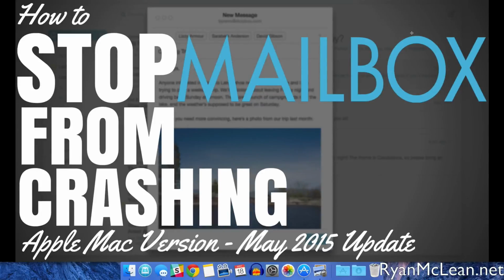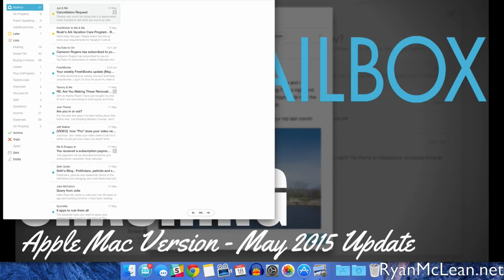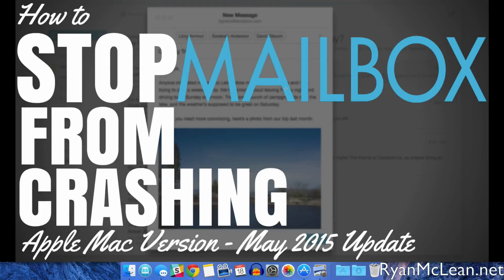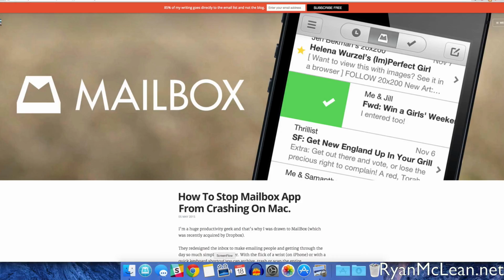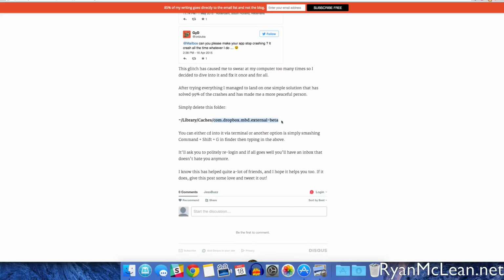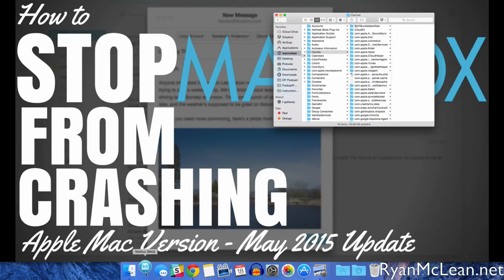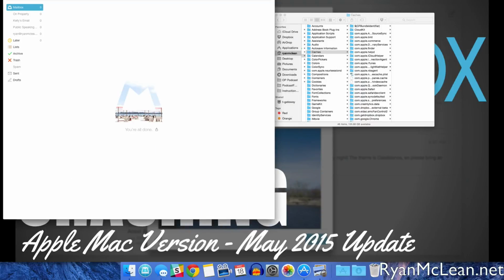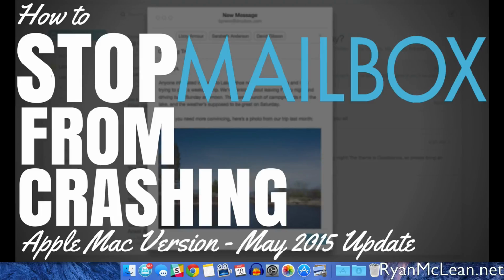Mailbox Keeps Crashing? Use This Fix To Stop Mailbox Crashing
Mailbox keeps crashing for you on your Apple Mac Desktop computer? This simple tutorial will show you how to stop Mailbox crashing on your Apple Mac.

This should fix 90% of problems and allow you to begin using Mailbox again. For me it even stopped the issues and lag when I was trying to archive emails or save emails to folders. Now it all works

This works for Macbooks, iMacs, Macbook Air's, Macbook Mini's...basically any mac your have that isn't a mobile device.

Step 1: Copy the below text
~/Library/Caches/com.dropbox.mbd.external-beta

Step 2: Click and hold finder icon in your dock and select "Go to folder"

Step 3: Paste in copied text

Step 4: Move selected folder to the trash

Step 5: Reopen Mailbox and login and it should be fixed.